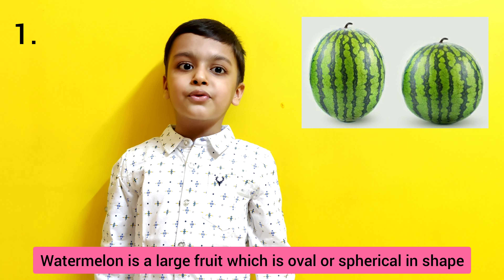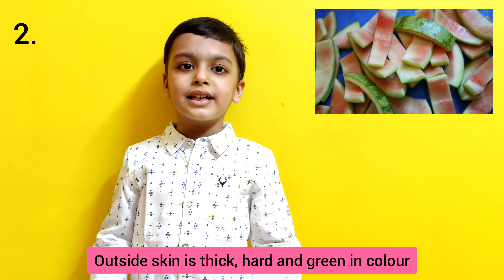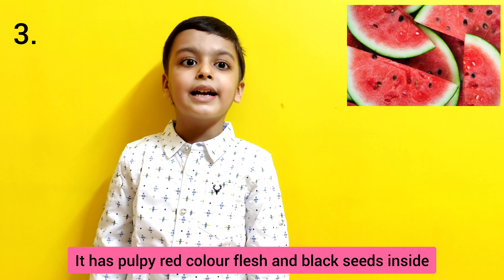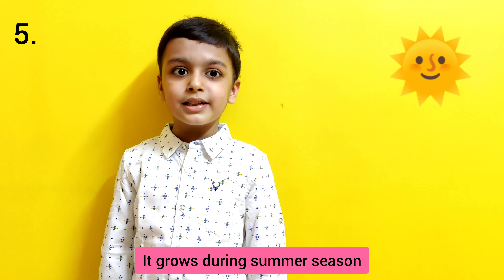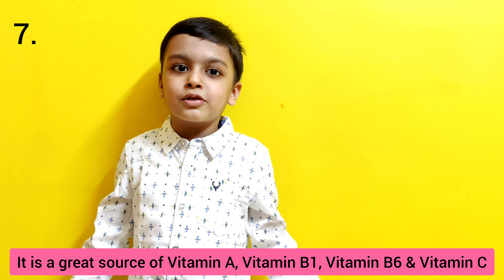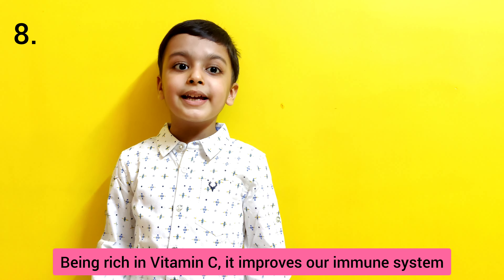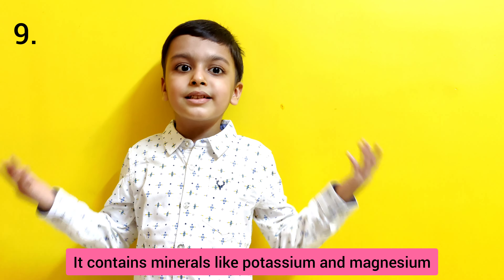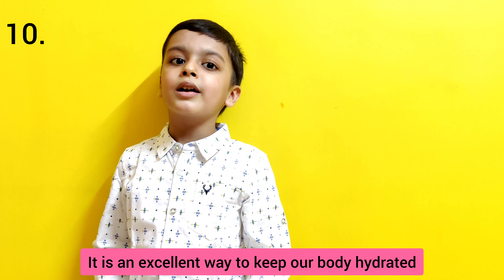Easy Speech/ Essay on Watermelon | 10 Lines on Watermelon | Favorite Fruit | Summer Fruit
Easy Speech/ Essay on Watermelon | 10 Lines on Watermelon | Favorite Fruit